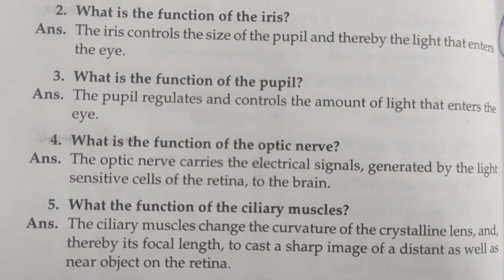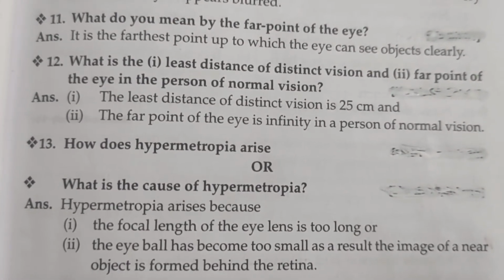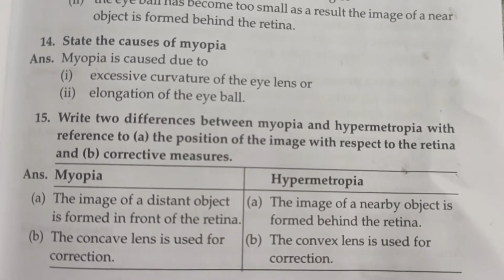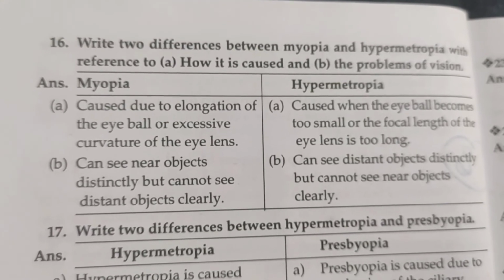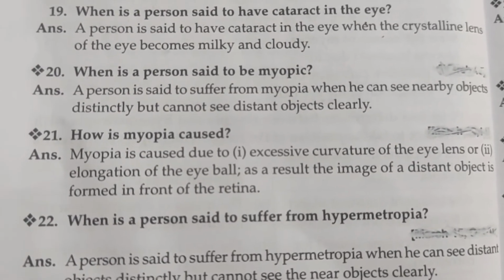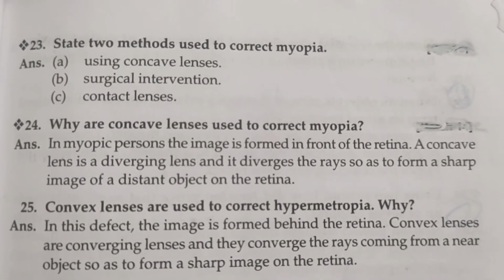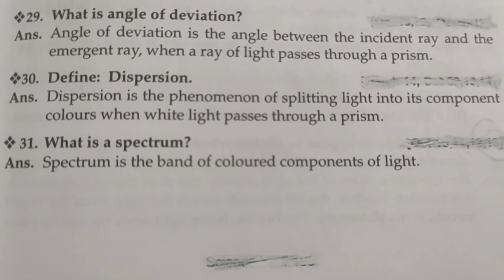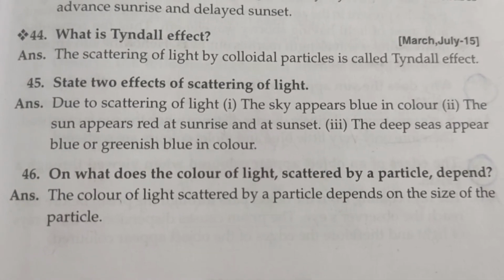HUMAN EYE AND THE COLOURFUL WORLD part 2 Science class 10 NCERT CBSE Question ans Goa board term 2